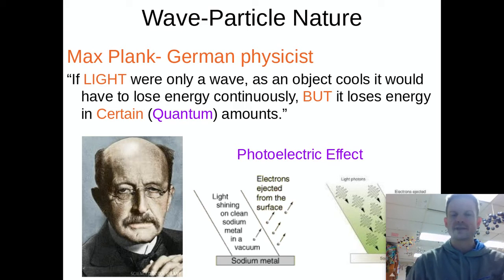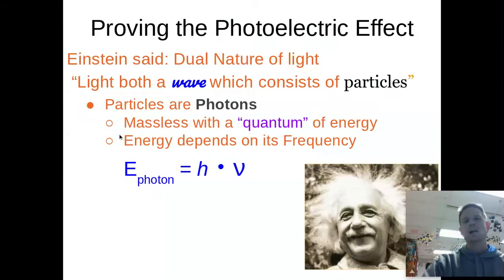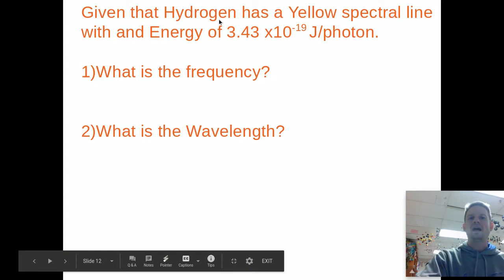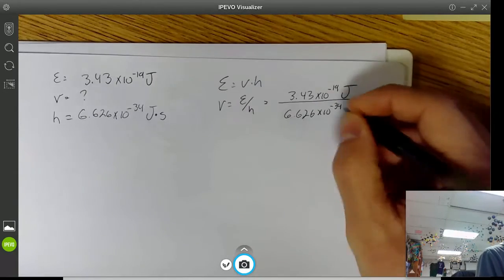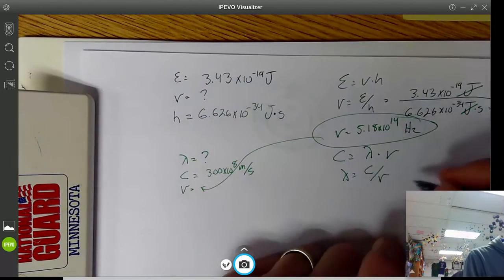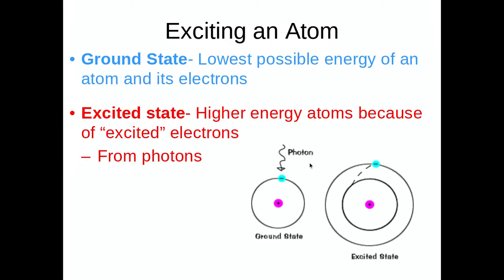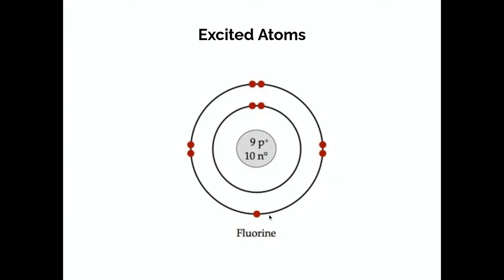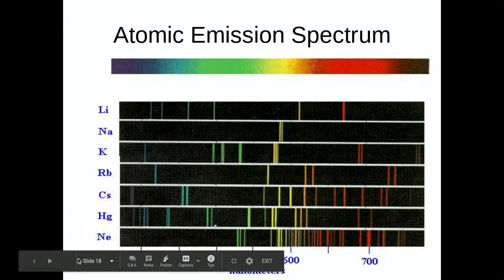Atoms and Energy 2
Look into the dual nature of light and how atoms can be excited.